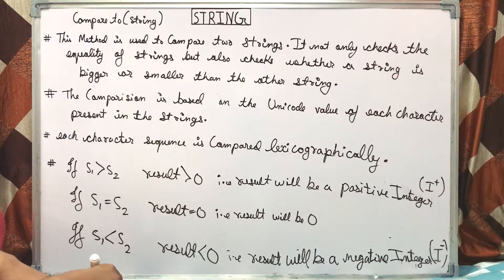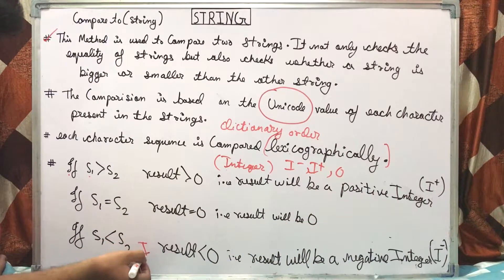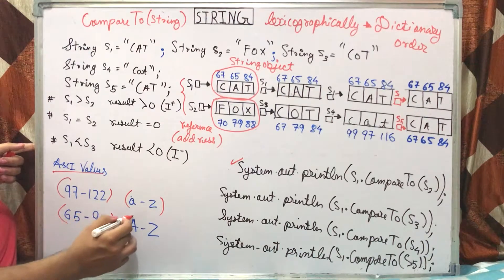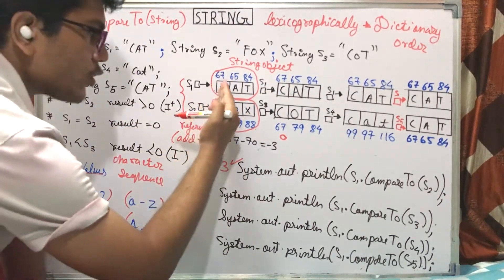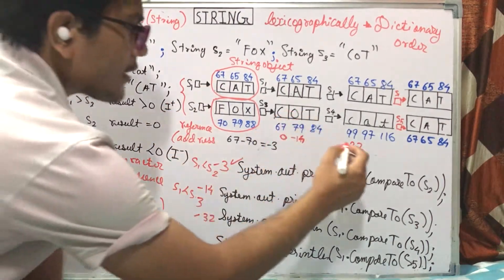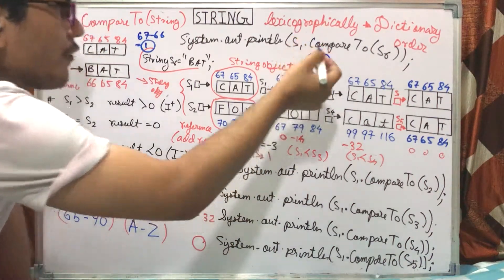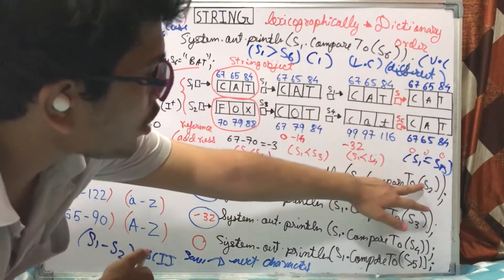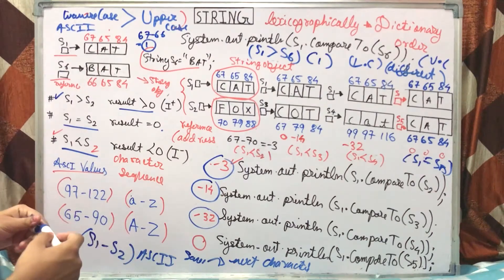compareTo ( ) method in string | java | ICSE X | class 10 | Semester 2 | computer applications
The compareTo ( ) method compares two strings lexicographically.

The comparison is based on the Unicode value of each character in the strings.

The method returns 0 if the string is equal to the other string. A value less than 0 is returned if the string is less than the other string (less characters) and a value greater than 0 if the string is greater than the other string (more characters).

Tip: Use compareToIgnoreCase ( ) to compare two strings lexicographyically , ignoring lower case and upper case differences.

Returns: An int value:
0 if the string is equal to the other string.
less than 0 if the string is lexicographically less than the other string
greater than 0 if the string is lexicographically greater than the other string (more characters)